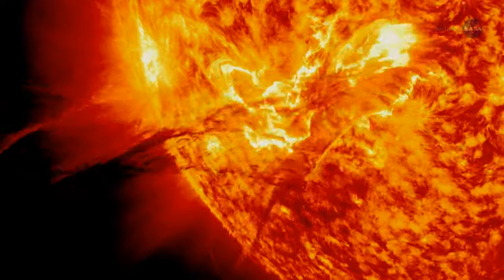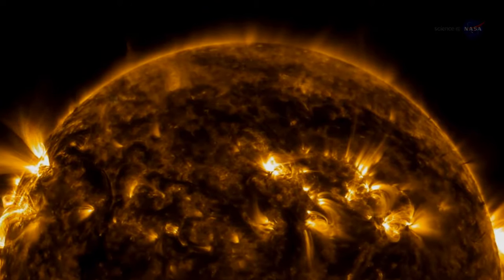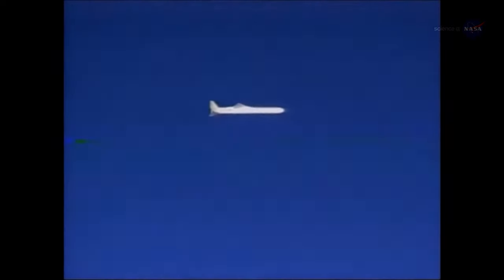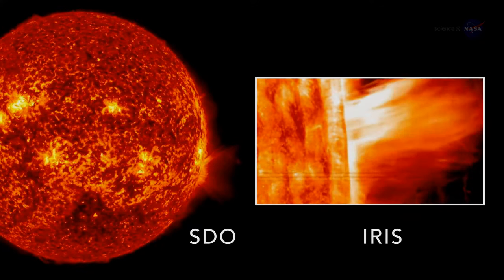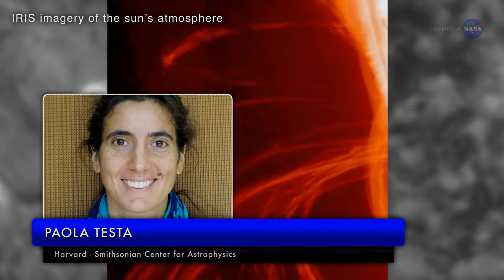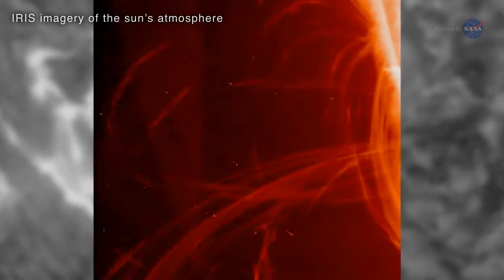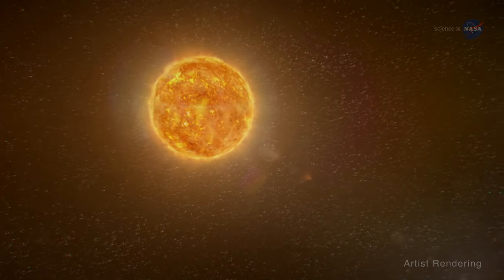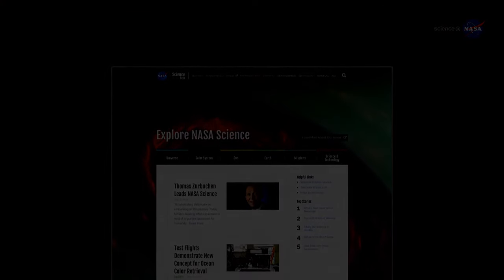Why the Outer atmosphere of sun is hotter than sun itself/ Amazing Facts about the sun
The Mystery of Coronal Heating Of The Sun /Why the Outer atmosphere of sun is hotter than sun itself / Amazing facts about the sun

The actual surface of the sun has a temperature of 10,000 degrees F or 5,538 degrees Celsius. Logic Suggest that moving away from the real surface of the sun would lower the temperature, but strangely its reverse. Instead, the sun’s outer atmosphere which is also known as corona, has an extreme temperature of millions degrees which is about 200 to 500 times higher than that of the surface of the burning sun.